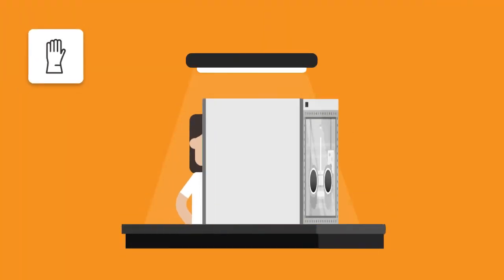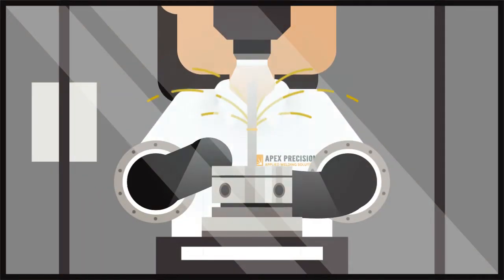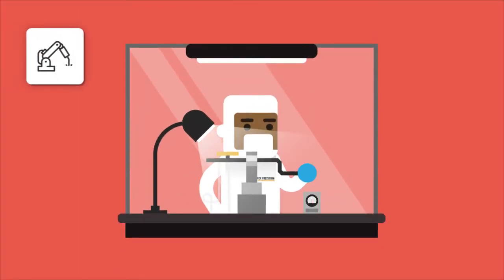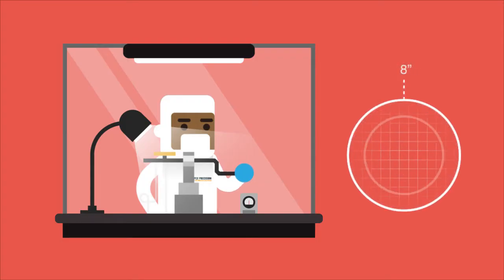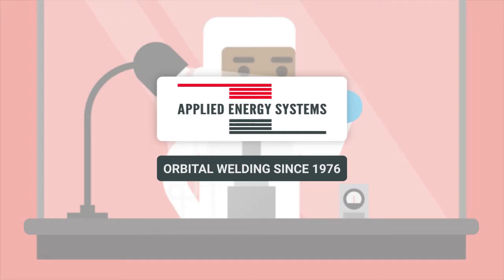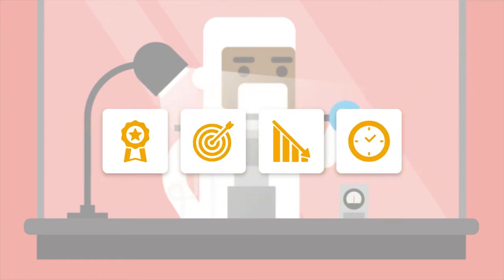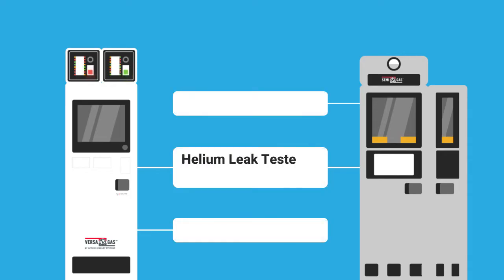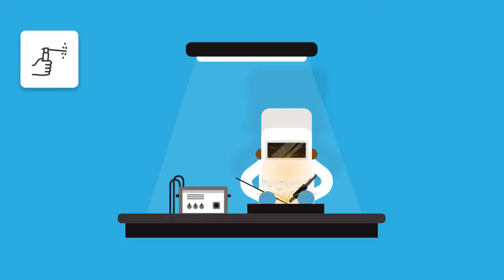Apex Precision: Because Small Welds Have Big Impact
Learn how Apex Precision's ASME-certified team combines an arsenal of diverse welding services with an understanding of the end application of each individual weld, continually exceeding expectations for repeatable quality, accuracy, risk reduction and turnaround speed.